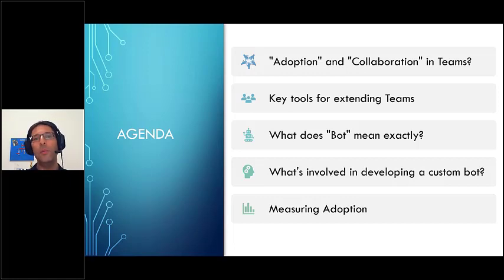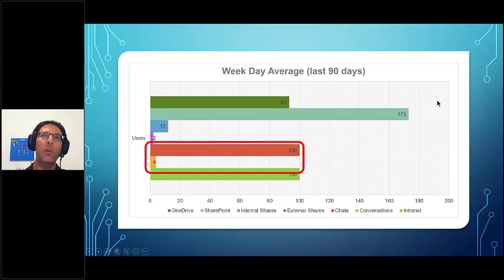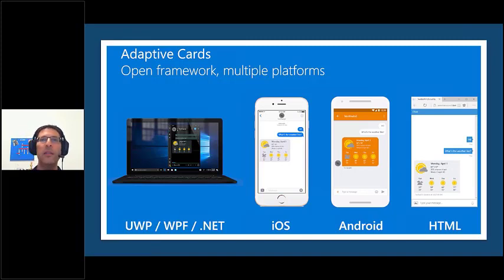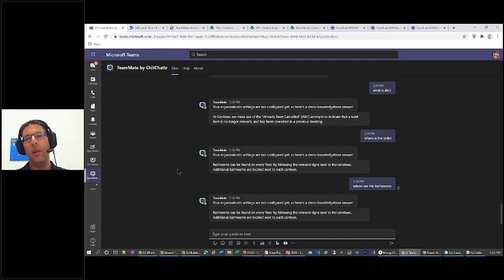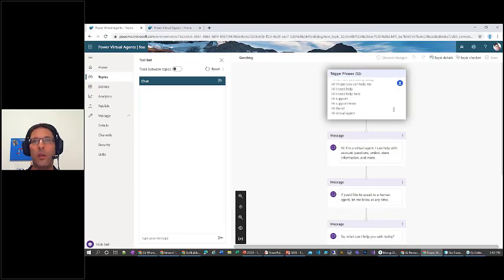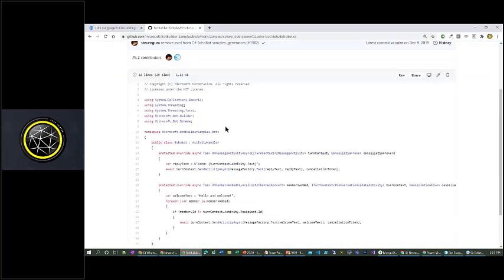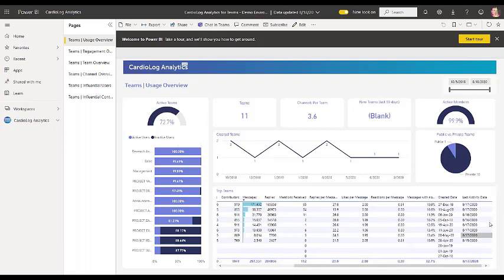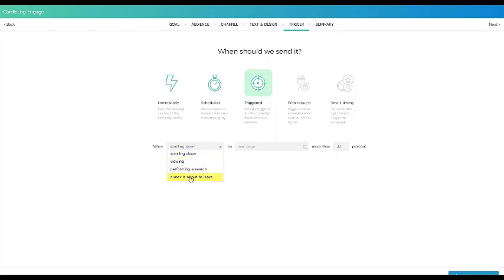[WEBINAR] How Bots in Teams Can Drive Collaboration & Increase User Adoption